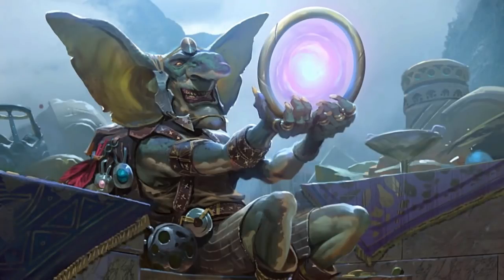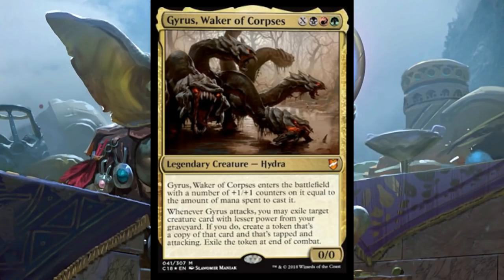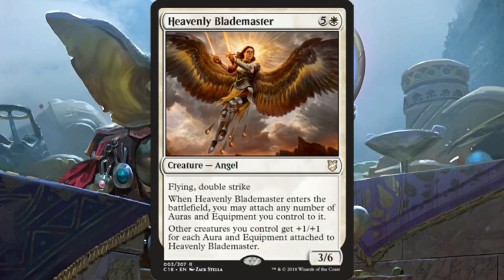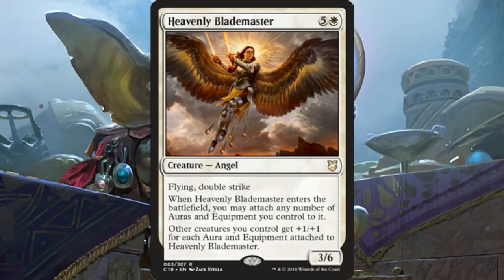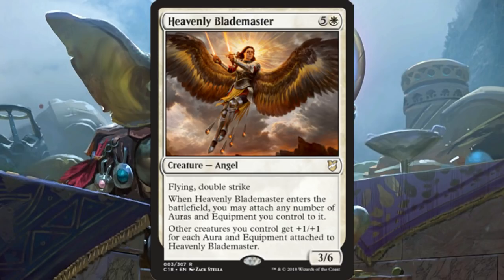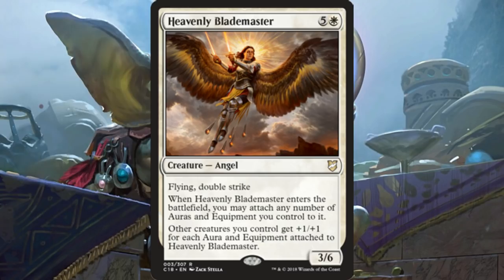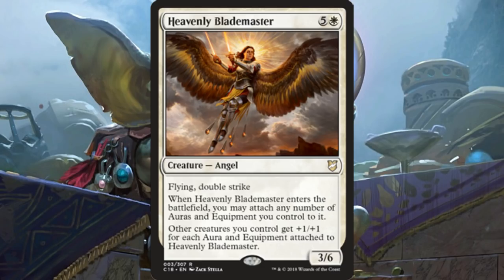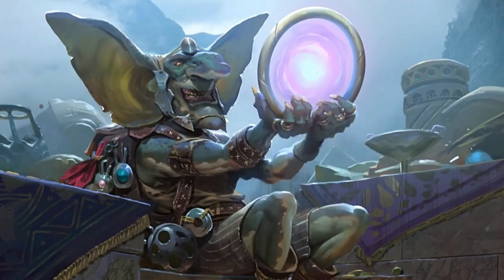Mtg: Commander 2018 Exclusive Preview Card!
Dev shows off his exclusive preview card for Commander 2018 - Heavenly Blademaster.

    Category
        Gaming